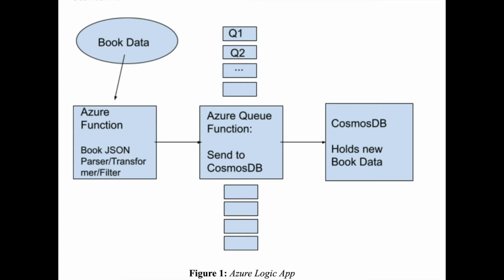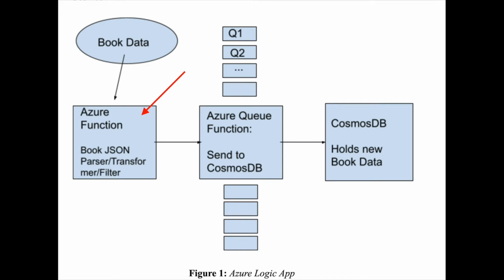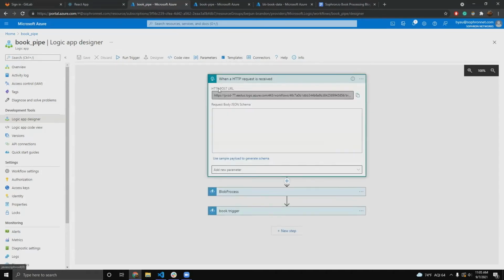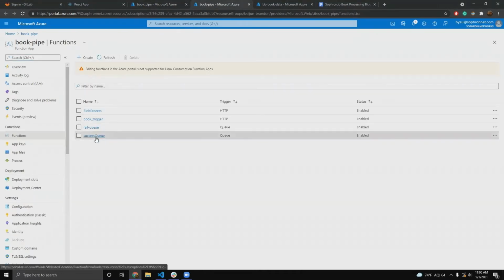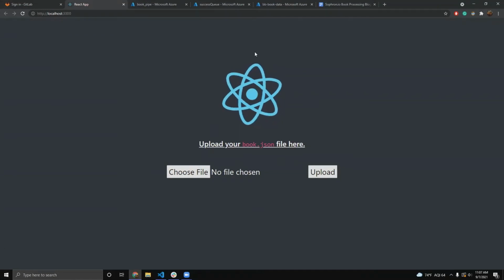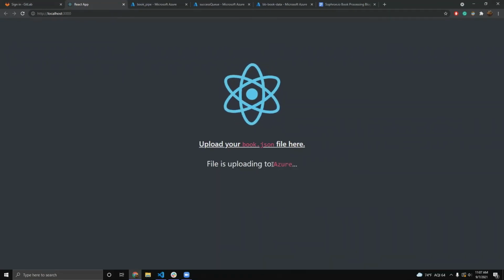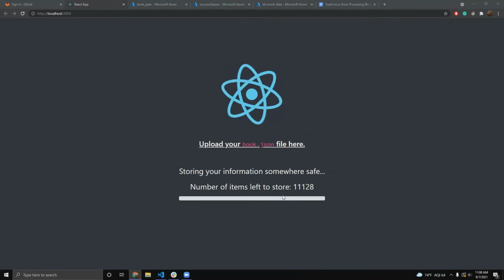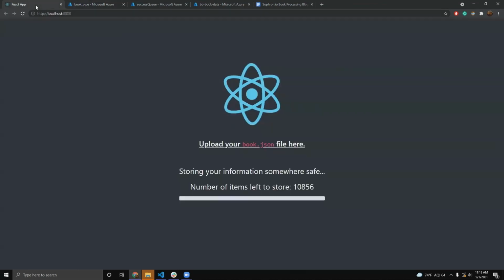Sophron Book Pipeline